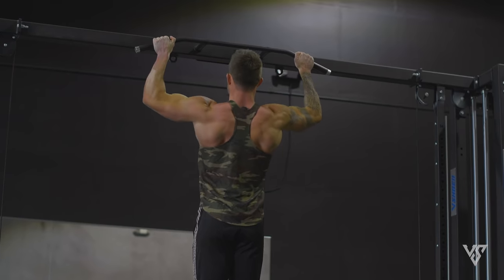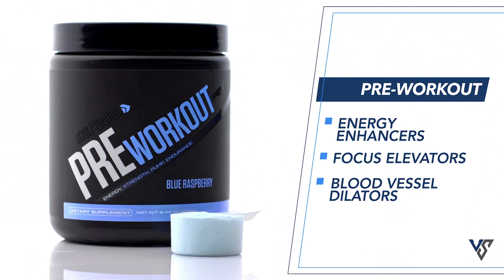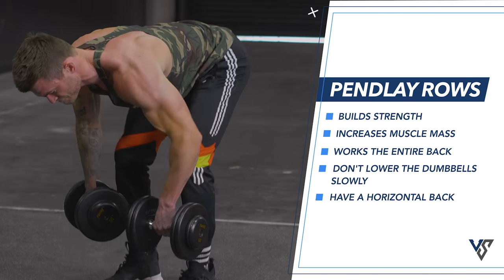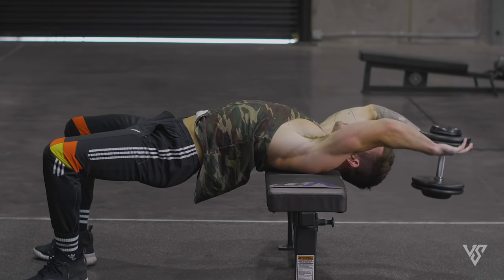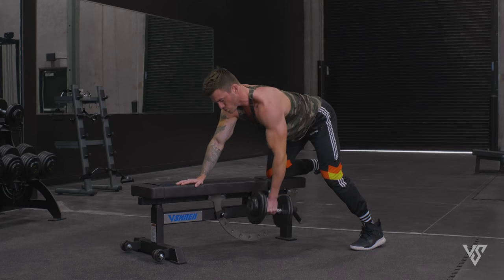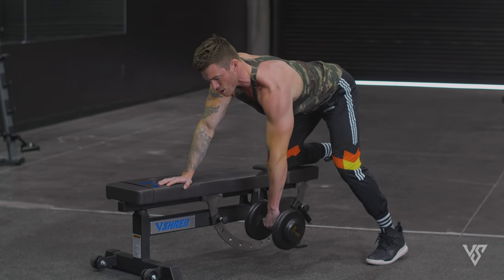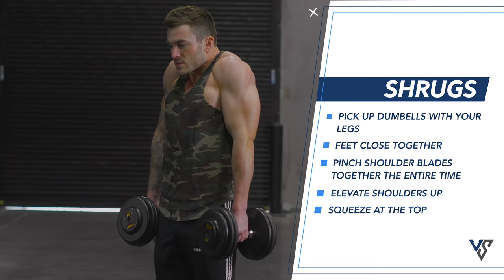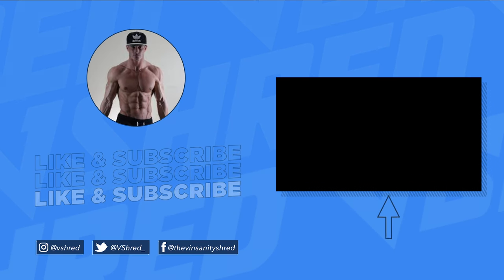Full Back Workout with DUMBBELLS ONLY (7 Exercises!) | V SHRED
For 3 free tips on how to build muscle fast customized for your body type and your goals, take my free body type fitness quiz -

What’s going on guys! Think you can’t build a back with limited equipment? Think again! In today’s video, I’m going to give you a complete back workout for strength, power, and muscle gain that you can do using only dumbbells.

When working a major muscle group such as the back, we tend to think some fancy set up is required in order to see muscle growth or gains in strength. On back day, dumbbells are many times only picked up for accessory lifts. But it is possible to get in a killer full back workout that focuses on building strength, power, and muscle growth with only dumbbells!

Full Back Workout with Dumbbells Only: 7 Exercises
🔥 Weighted Pull-Up
🔥 Dumbbell Pendlay Row
🔥 Dumbbell Pullover
🔥 One Arm Dumbbell Row
🔥 One Arm Pronated Dumbbell Row

🔥 Good Mornings
🔥 Dumbbell Shrugs